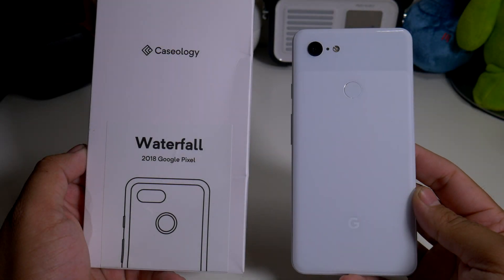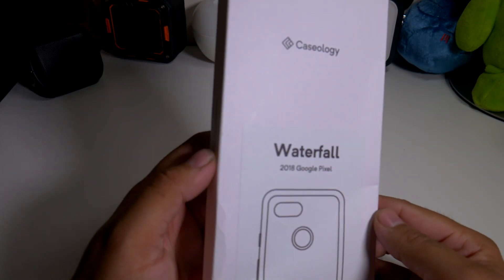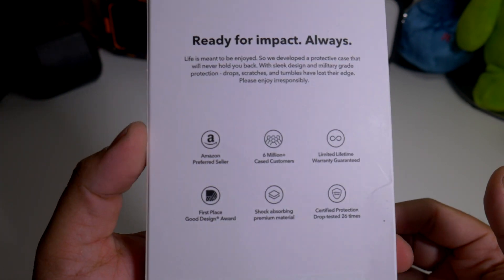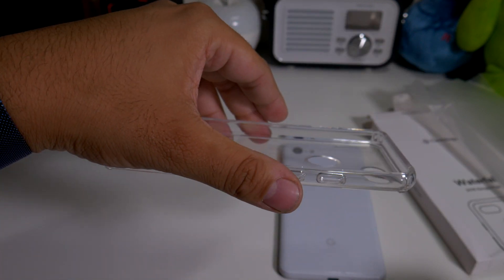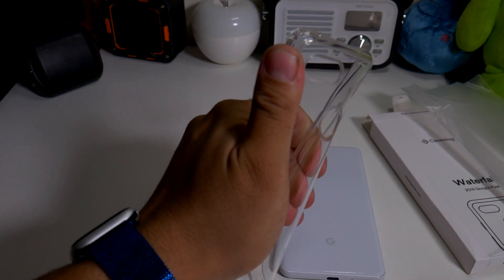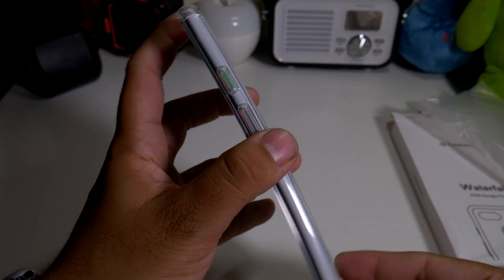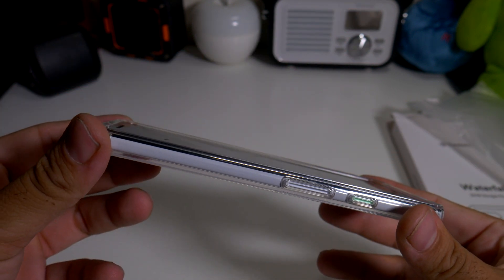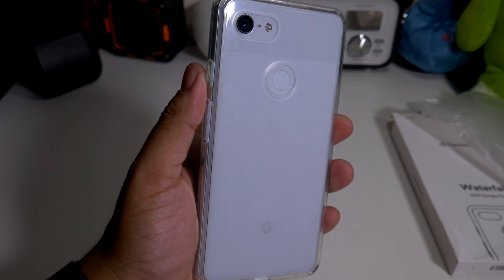Caseology Google Pixel 3XL Waterfall Series Case! Pretty Nice Cheap Clear Case!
Pixel 3 XL
Pixel 3

Google Pixel 3/XL Case for Google Pixel 3/XL (2018) - Compatible with most 3rd-Party Google Pixel 3 accessories
Ultra thin transparent clear cover with minimal bulk and Military-Grade protection
Slim protective phone case made with flexible acrylic material for increased shock absorption
Durable scratch-resistant clear cover is perfect for customizing and offers long-lasting clarity & protection
Responsive button covers with crisp feedback, precise cutouts and raised lip protection